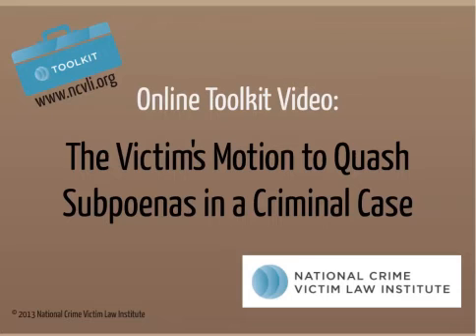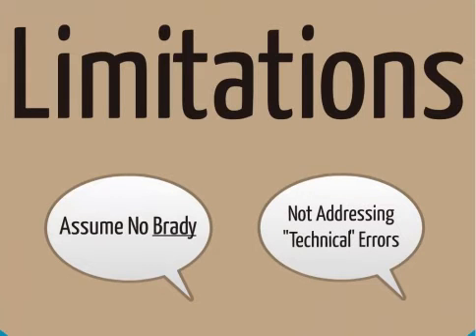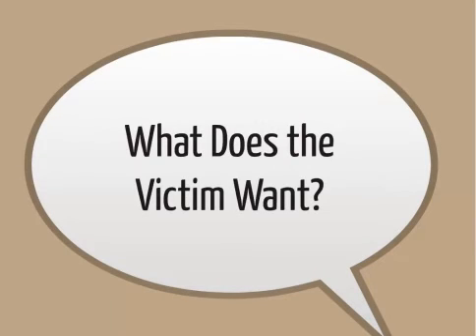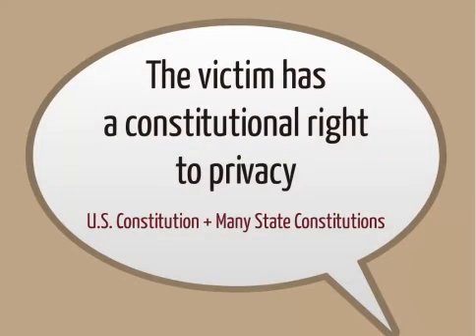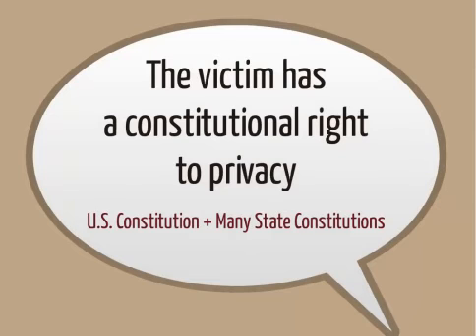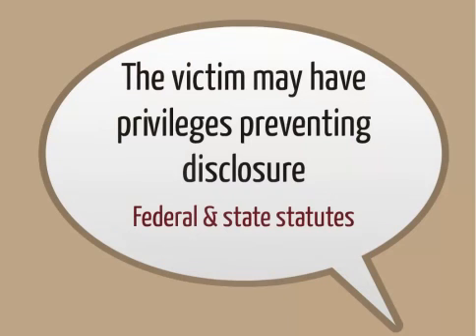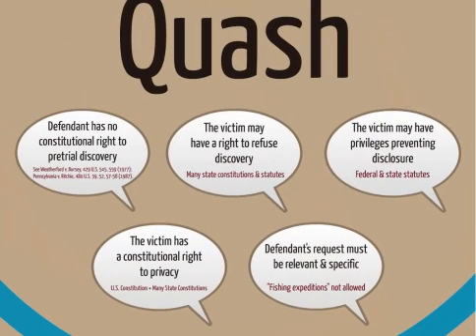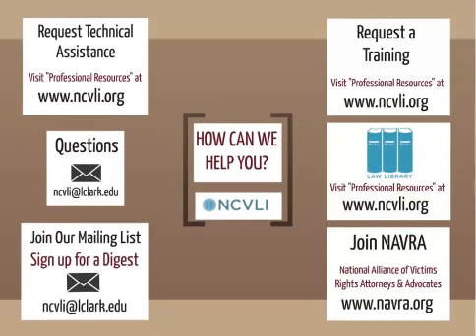Toolkit Tutorial: Motion to Quash